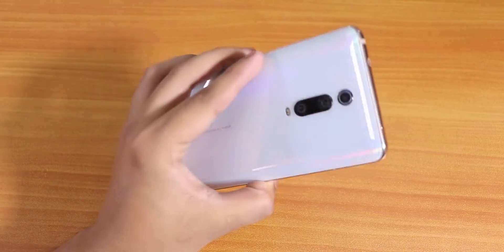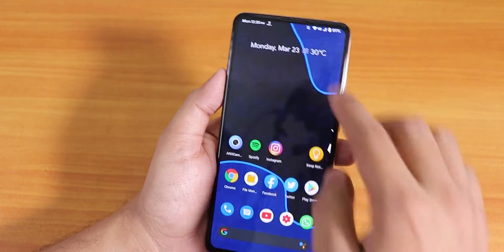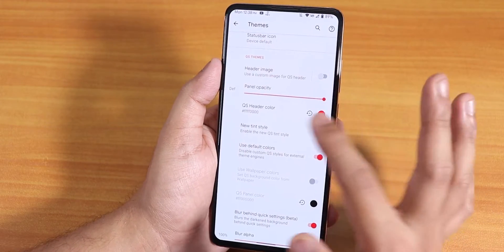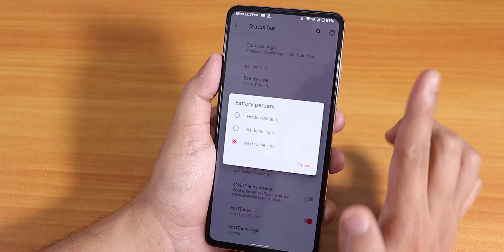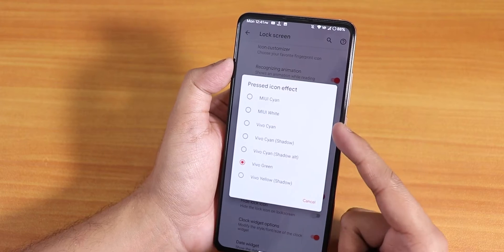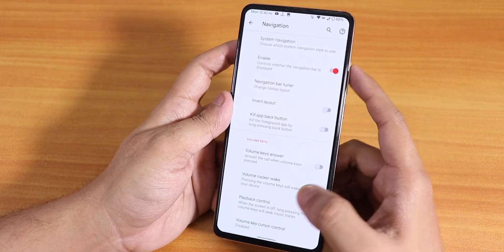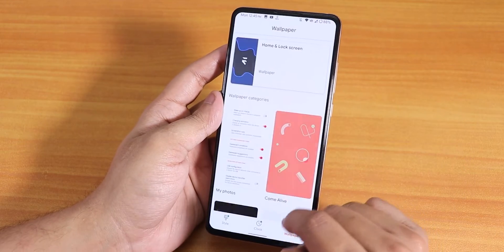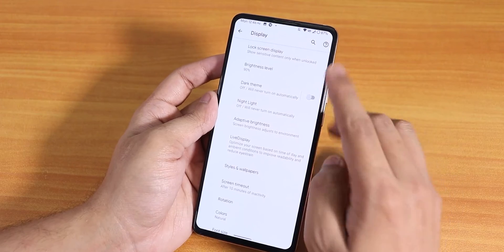EvolutionX V4.1.69 On Redmi K20 Pro || 19th March 2020 Build!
UPI: titash.sharma-1@okaxis